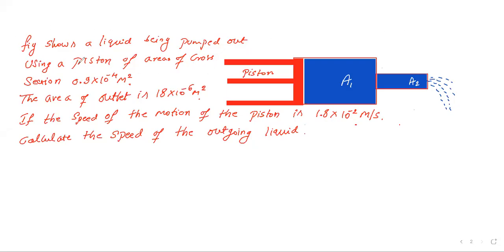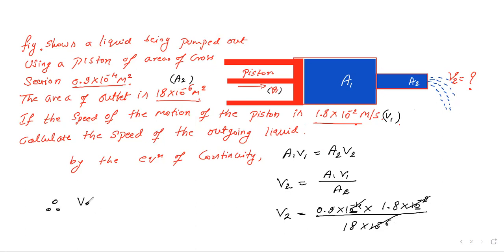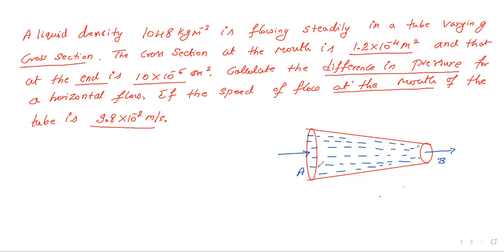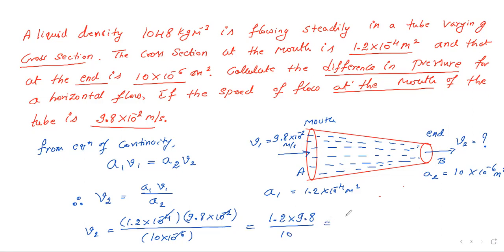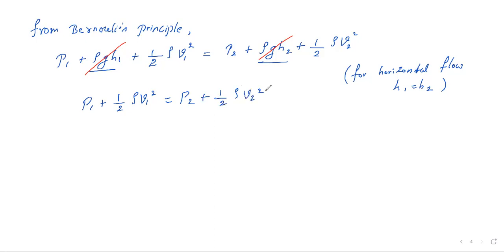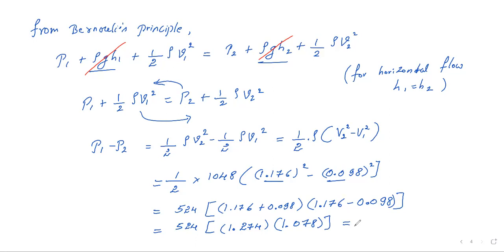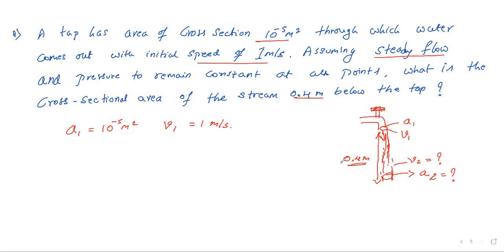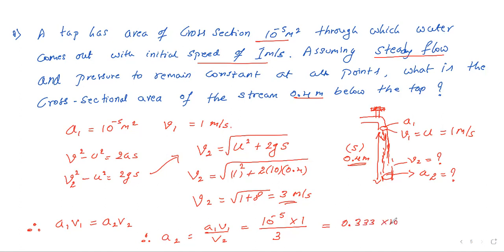mechanical prop of fluids -numerical bit/11th/physics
problems on the equation of continuity and Bernoulli's principle